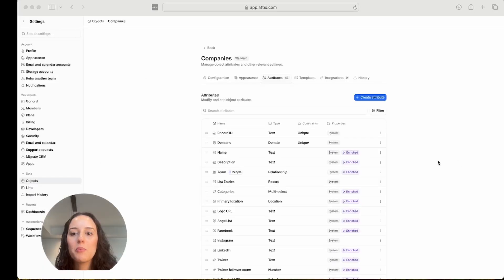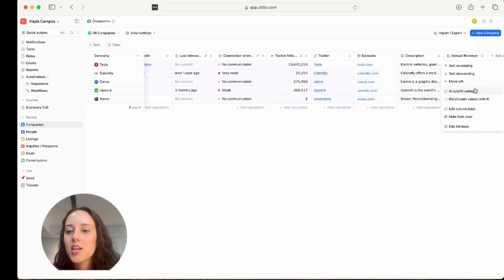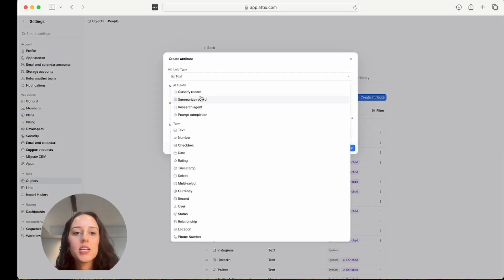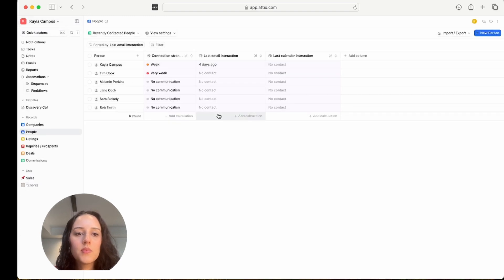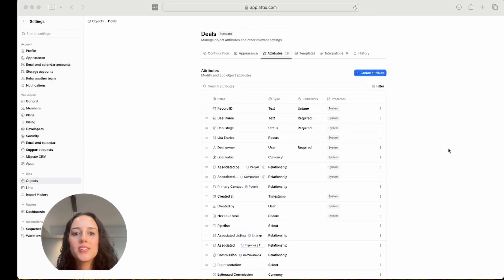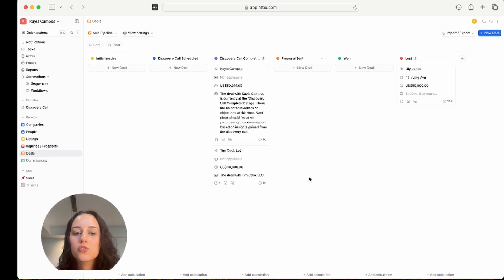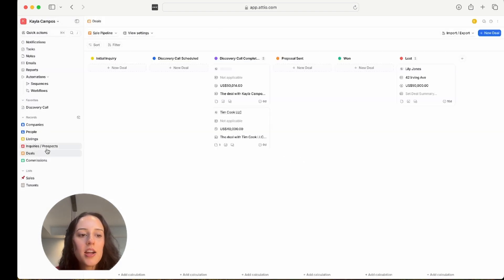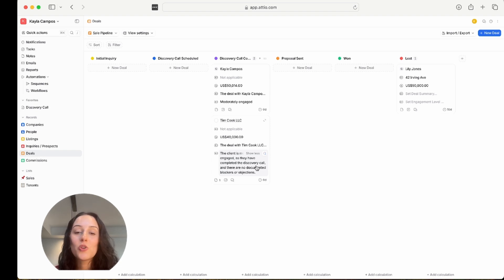Attio Just Made CRM Smarter – Meet AI Attributes!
Attio has just launched its game-changing AI attributes In this video, I’ll walk you through Attio’s four powerful AI capabilities: Research Agent, Classify Record, Summarize Record, and Prompt Completion.

Watch this video to see Attio’s AI attributes in action:
• Instantly gather information about companies or people
• Classify and tag records based on your data
• Generate summaries of complex records
• Create AI attributes that answer questions about your data

📩Want more one-on-one help? Feel free to schedule an intro call with me

Revautex is a boutique consulting firm specializing in Attio CRM architecture and implementation. We create automated workflows using n8n and Zapier, and we provide data cleansing, enrichment, and RevOps process design that helps scaling GTM teams run more efficiently.

Timestamps:
00:00 Introduction
01:19 Research Agent
02:50 Classify Records
05:41 Summarize Records
07:09 Prompt Completion
09:04 Conclusion